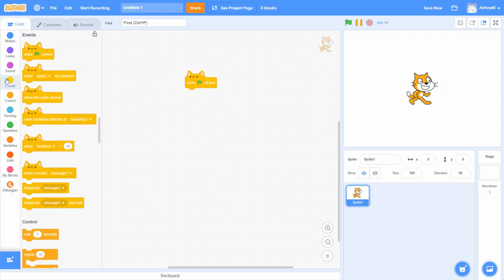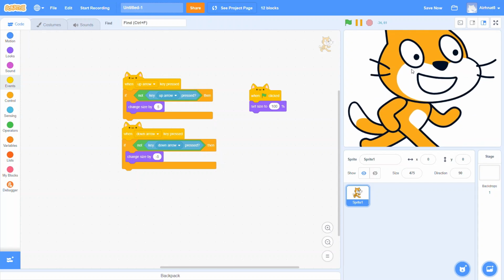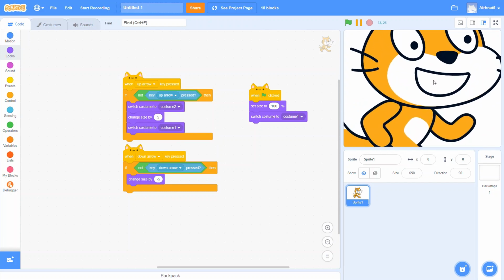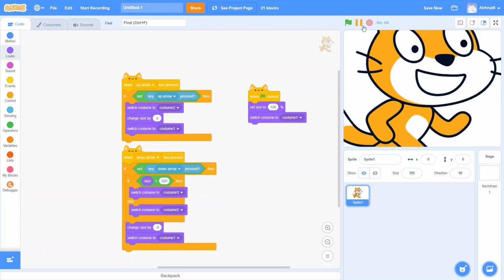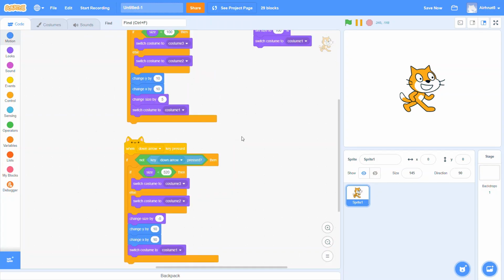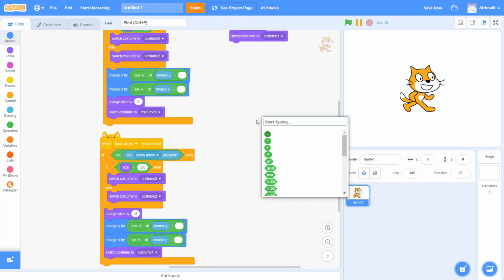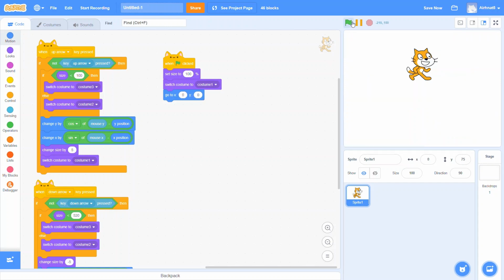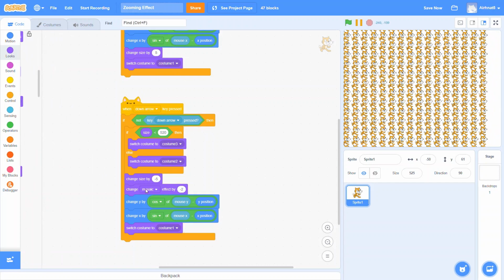Zooming sprites???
Tutorial on zooming effect
Follow me on scratch